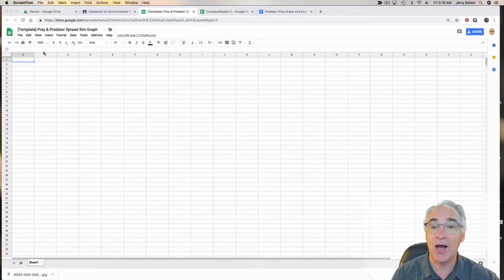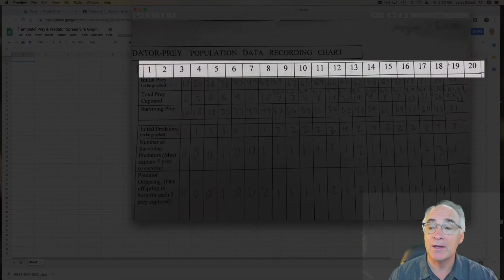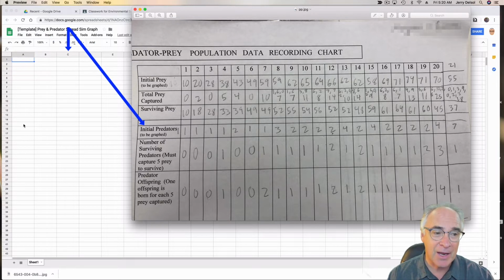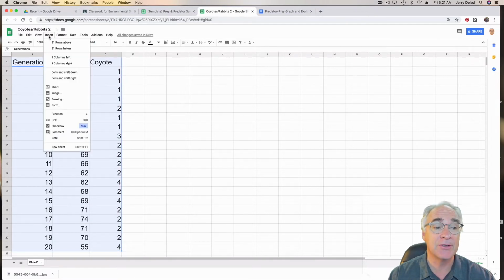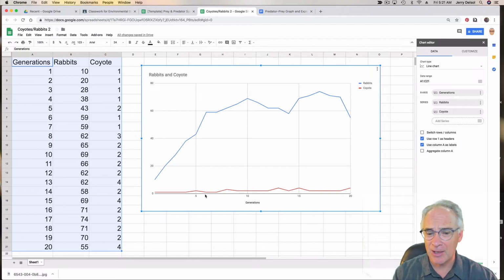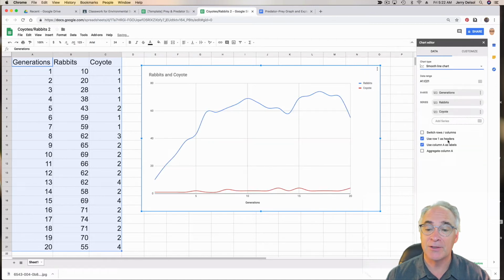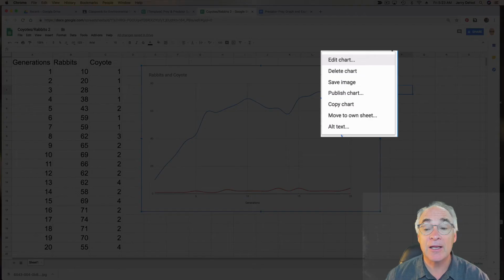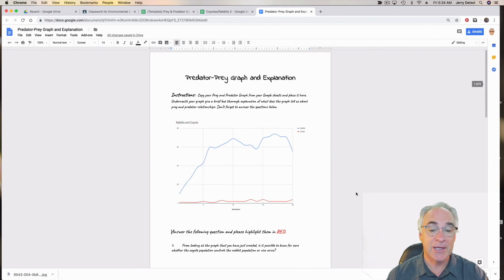Prey and Predator Simulations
How to make graphs from data using Google Sheets and Docs.